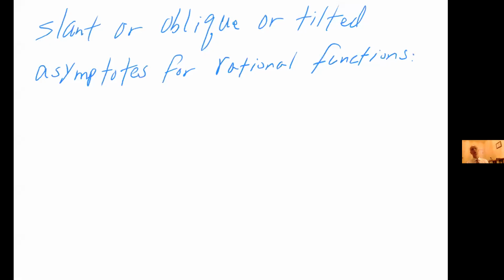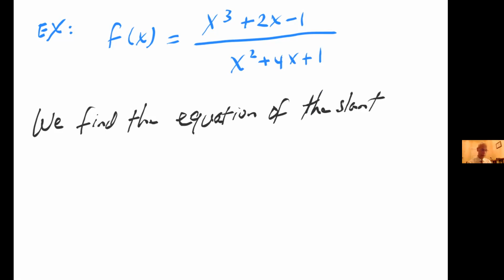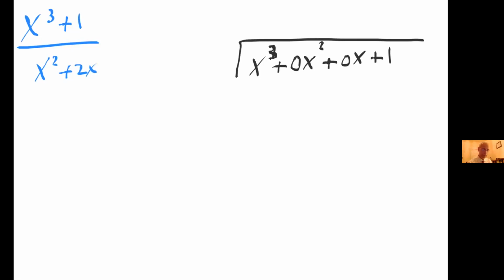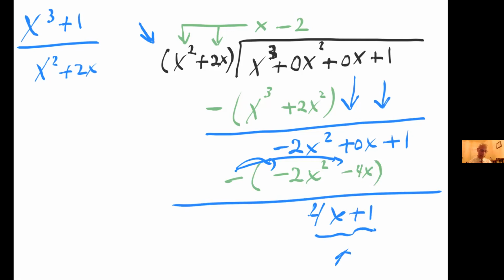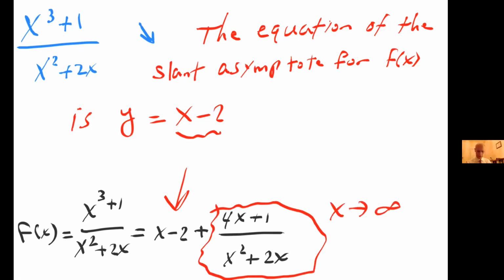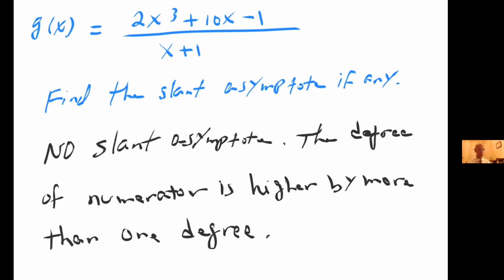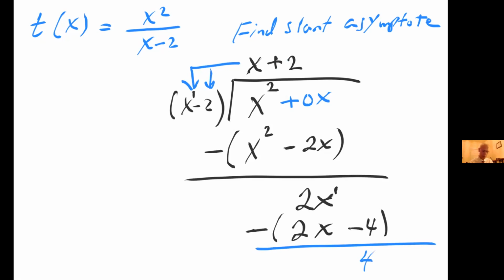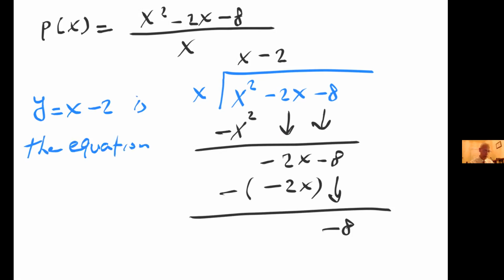Slant Asymptotes for Rational Functions